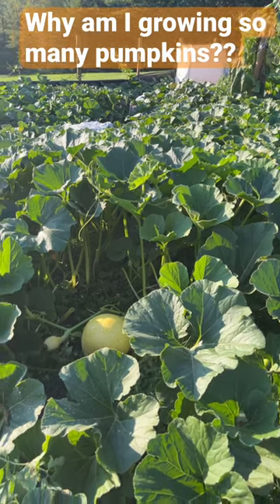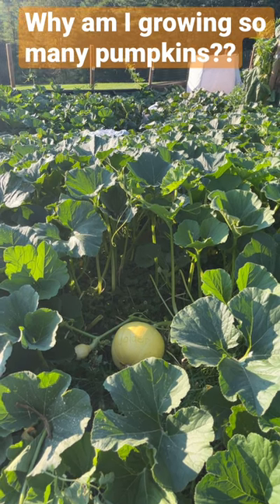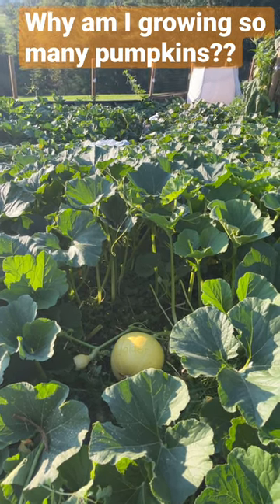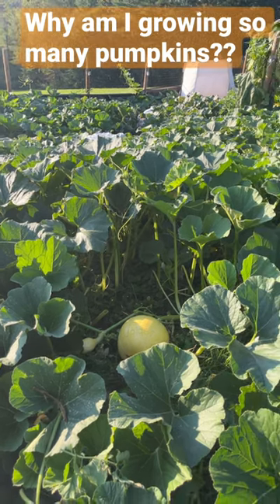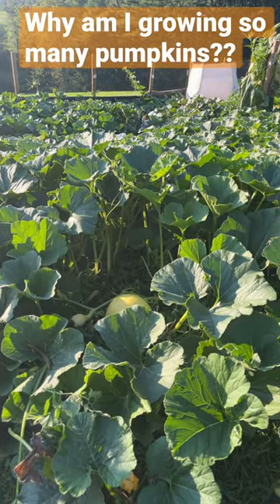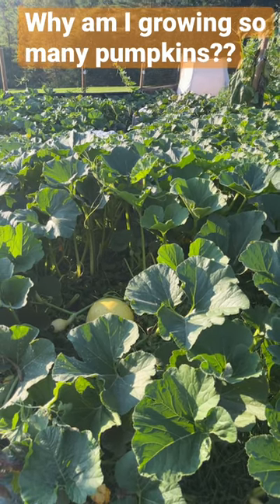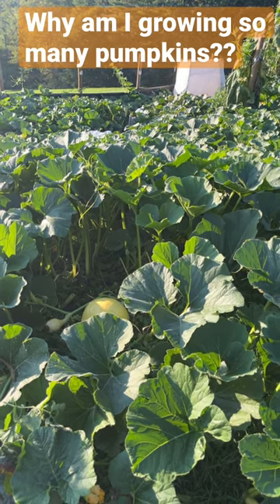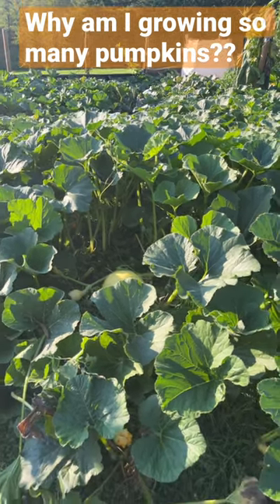Why am I growing so many pumpkins??